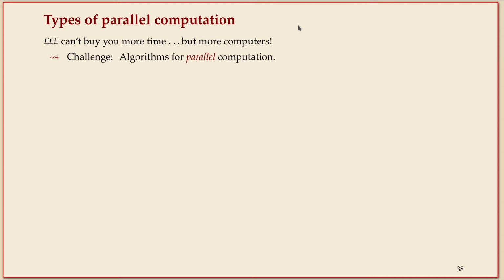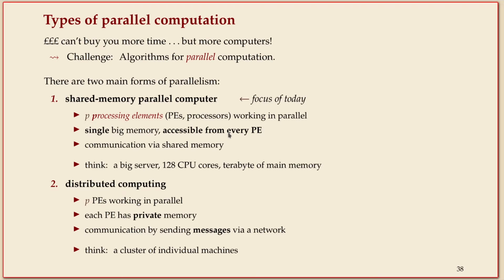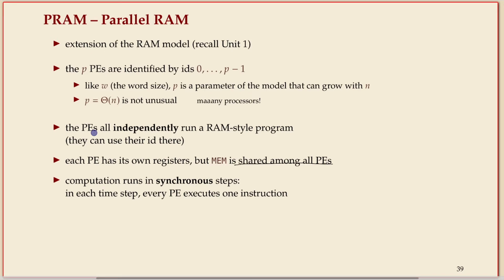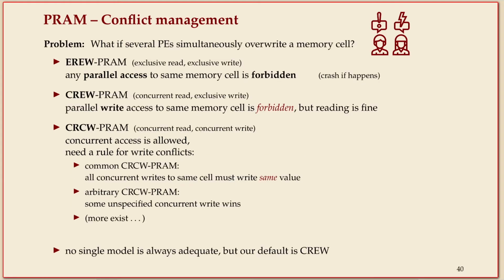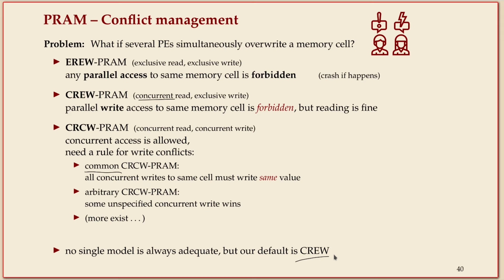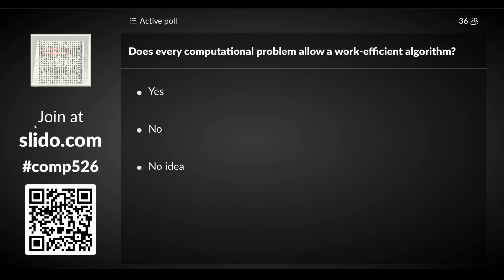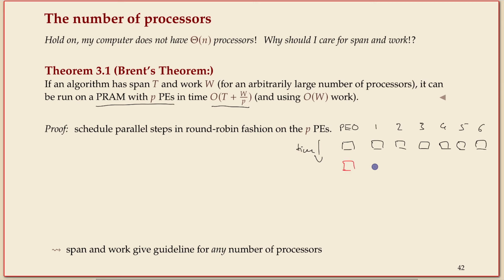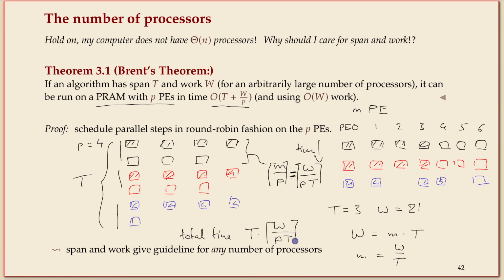COMP526 (Spring 2022) 3-8 §3.7 Parallel computation, PRAM models